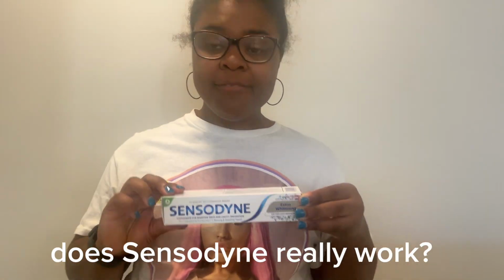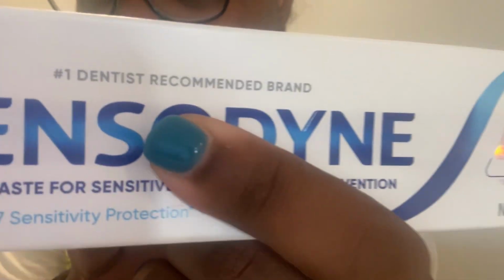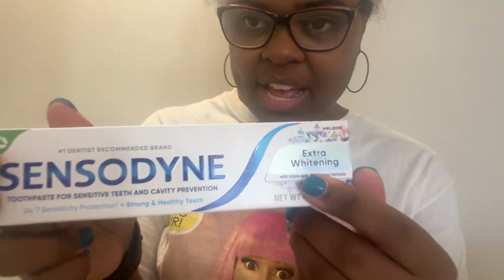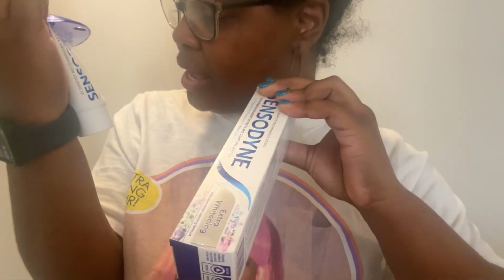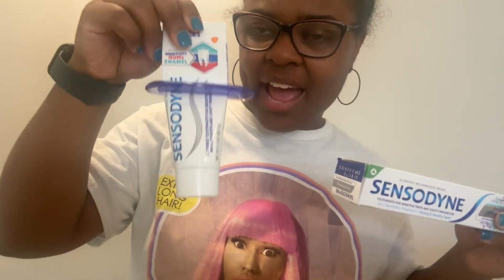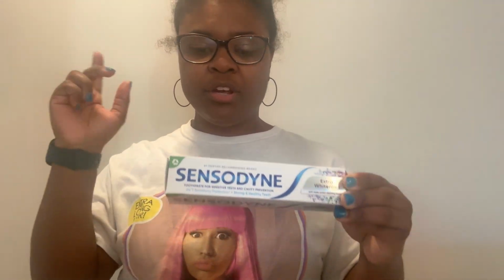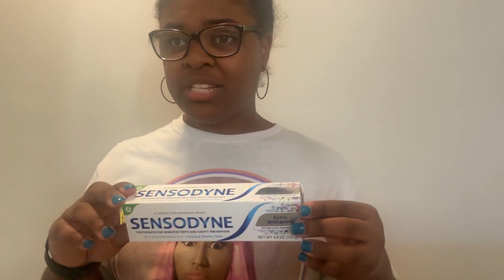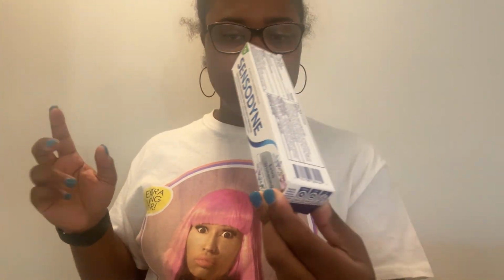Sensodyne vs Sensitive Teeth Pain | Real Results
Sensitive teeth can make eating, drinking, or even brushing painful—but does Sensodyne toothpaste really work? In this review, I test it out and share my honest experience, covering effectiveness, taste, texture, and results over time.

In this video, you’ll learn:
✅ How quickly Sensodyne can reduce tooth sensitivity
✅ What it’s like using it daily
✅ Pros and cons of this toothpaste

   •   Pumpkin Spice Craze! Is It Worth the Hype
   •   ECO Style Argan Gel Review: Frizz-Free Hair or Hype
   •   Coffee Mate Pumpkin Spice Creamer Review

Love this review watch my previous review of Zero Sweet Tea ? It Actually Taste Sweet | Pure Leaf Review: Zero Sweet Tea ? It Actually Taste Sweet | Pure Leaf Review